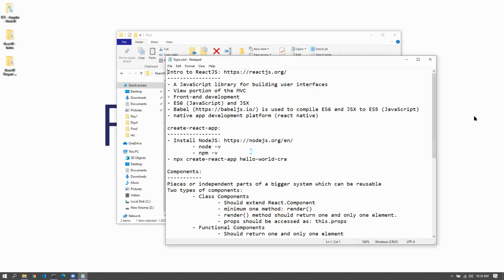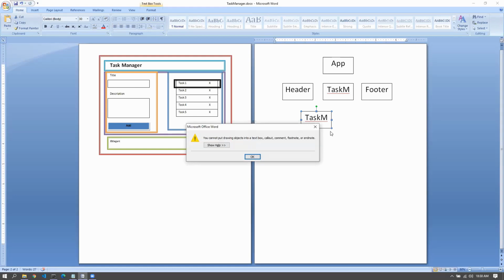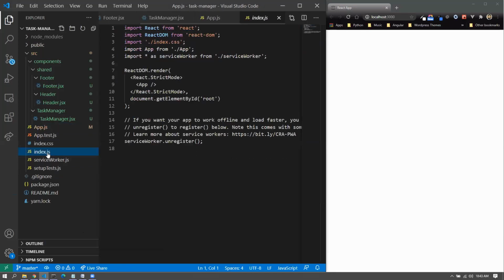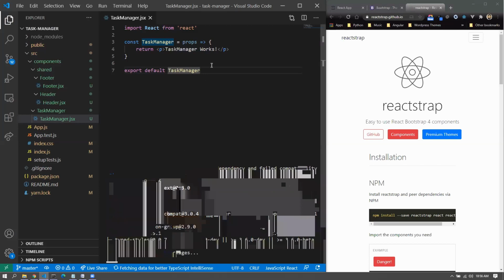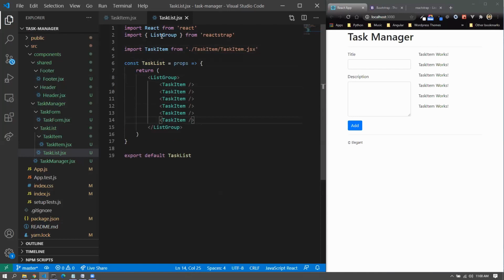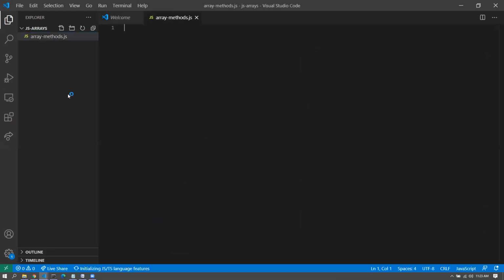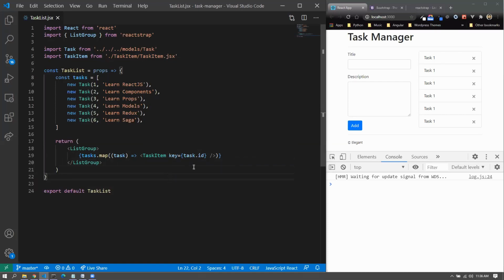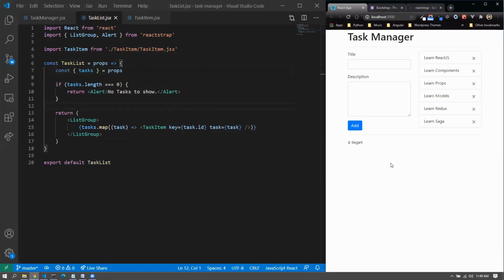ReactJS Components - P2 - ReactJS, Redux, Redux Saga, React Router - Corporate Training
In this ReactJS video we discuss how to create a folder structure that would be suitable for major projects, we focus on components and looping as well. There is a Key property in components which are iterable, that too is discussed along with map method of a JavaScript Array.